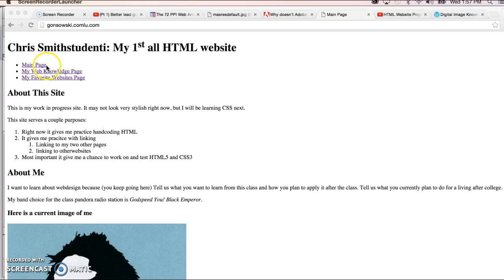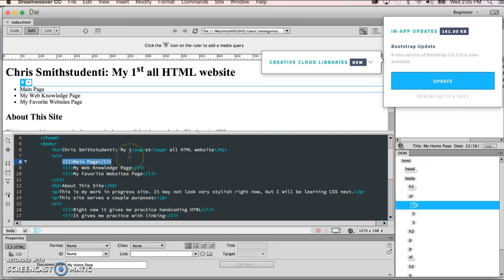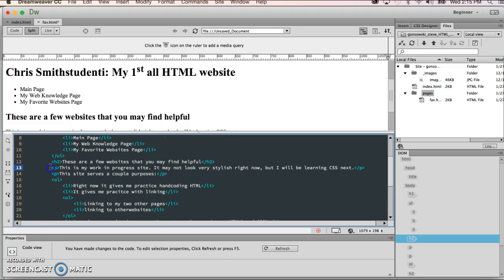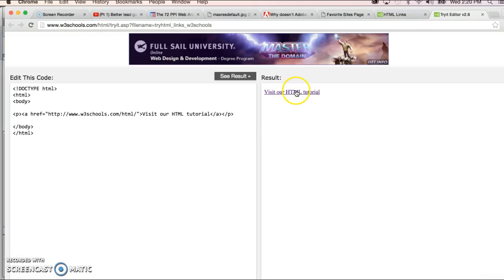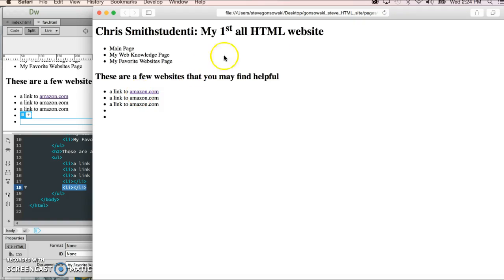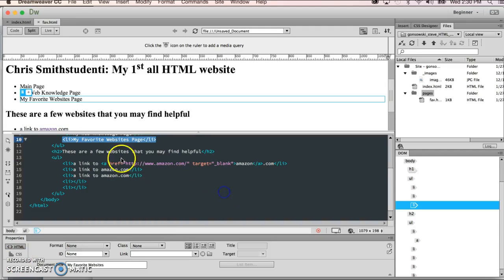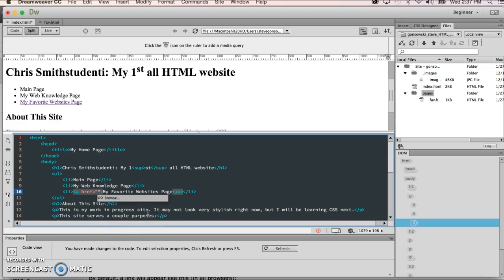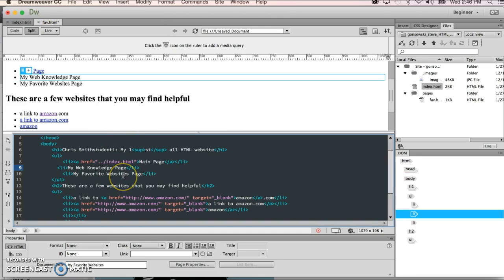HTML Website Project Video #4